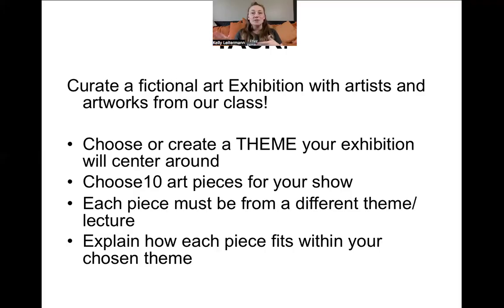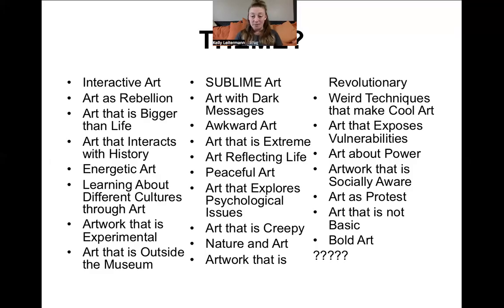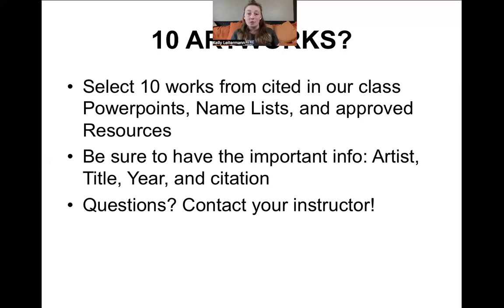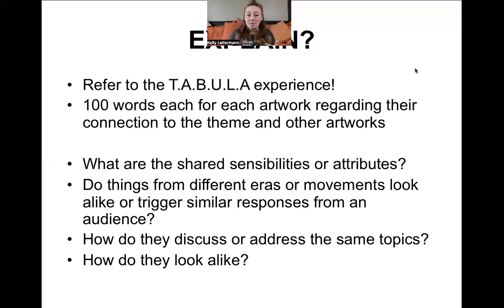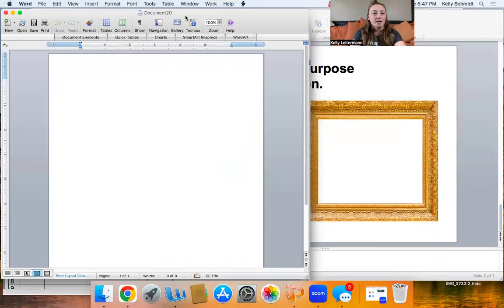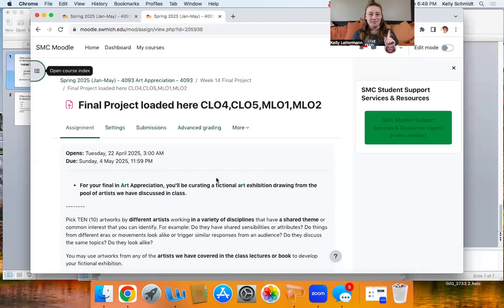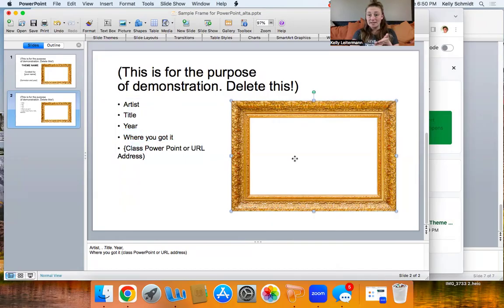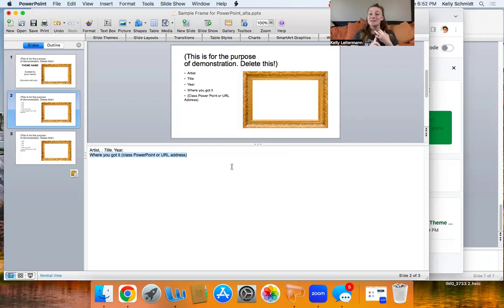Final Project Preparation!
A 12 minute video covering the instructions for our Final Project and details on how to complete it.